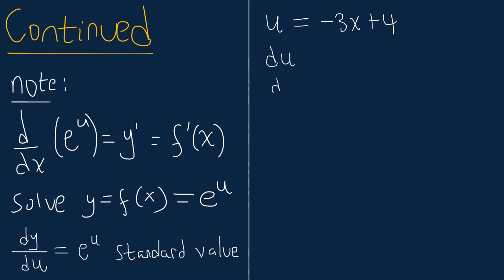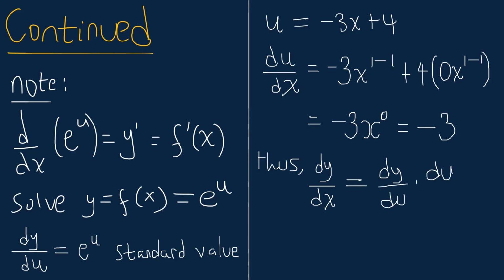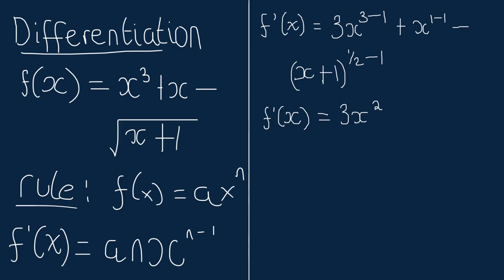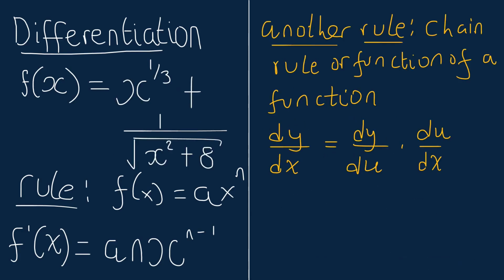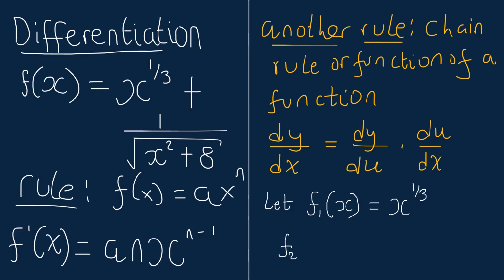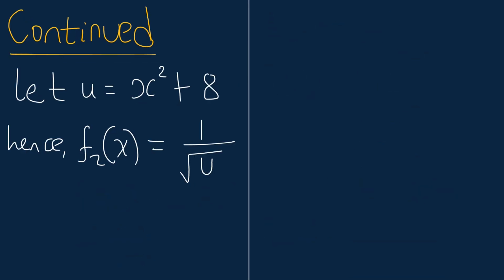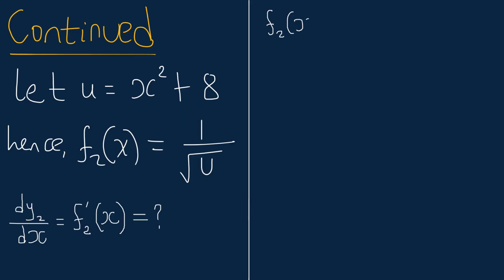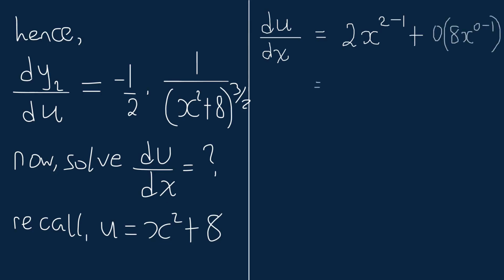Nice Differentiation Calculus Math Simplification. Can you Solve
Struggling with differential calculus? You’re not alone – and you’re in the right place.

In this video, we’ll break down 4 algebraic problems using:
• The Basic Differentiation Rule

Whether you're studying for a test, prepping for the Olympiad, or just trying to understand your homework, this video will help you build real confidence in Calculus – no calculator shortcuts, just clear explanations and step-by-step examples.
✅ Perfect for high school and early college students
✅ Includes real exam-style problems
✅ Learn how and why the rules work

🎓 Remember: Math gets easier when you believe in your ability to learn it. Let’s do this together!